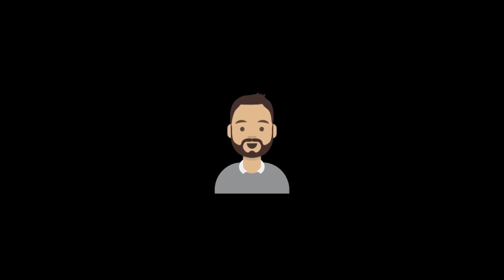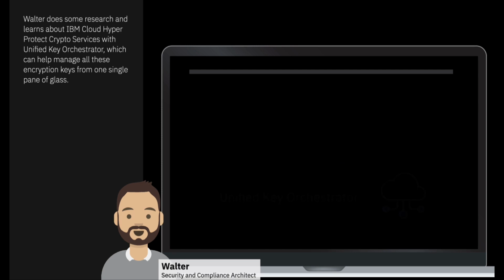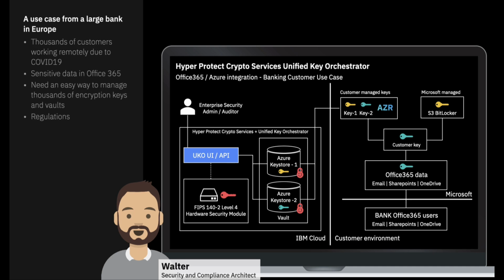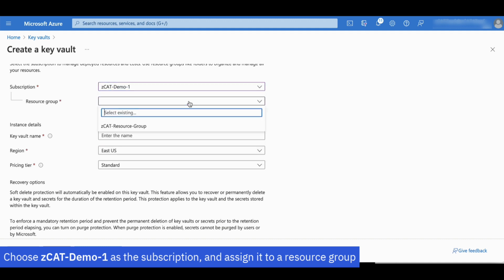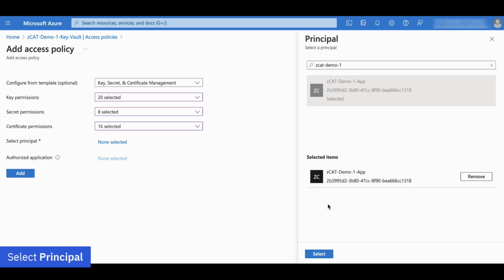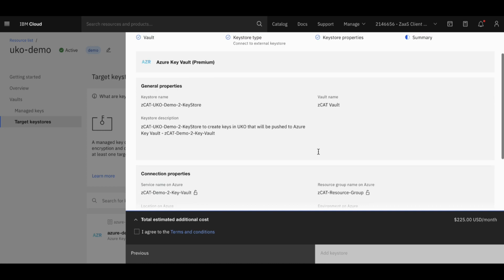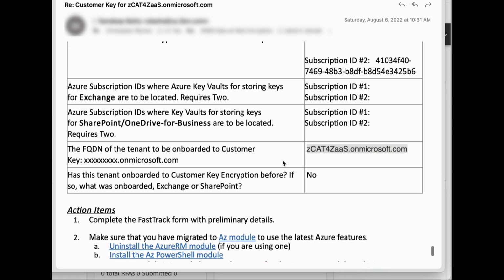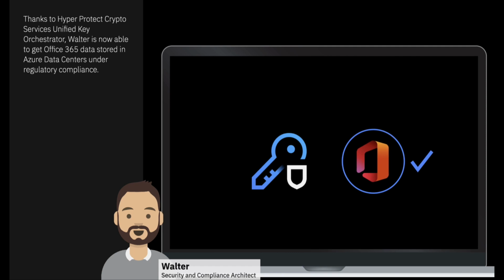Managing Microsoft Office 365 environment compliance with IBM Cloud Hyper Protect Crypto Services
As a part of IBM Cloud Hyper Protect Crypto Services, Unified Key Orchestrator is an innovative multicloud key management solution offered as a managed service. See how Walter,  a security and compliance architect, uses IBM Cloud Hyper Protect Crypto Services with Unified Key Orchestrator to manage the regulatory compliance of his company’s Microsoft Office 365 environment in Azure.

Protect storage systems with Hyper Protect Crypto Service and Guardium Key Lifecycle Manager

Learn in-demand skills. Build with real code. Connect to a global development community